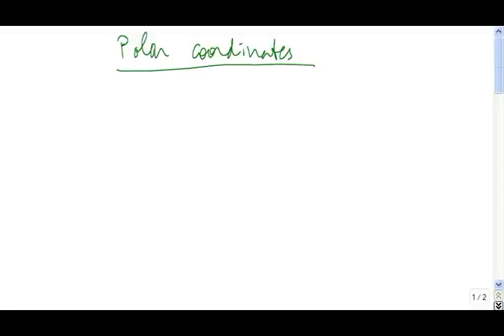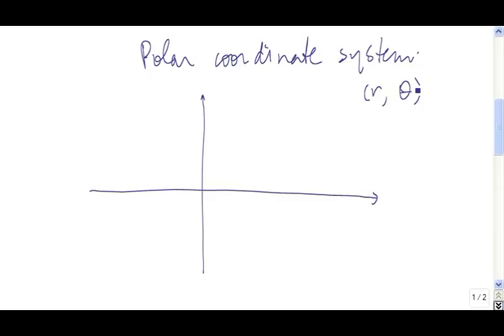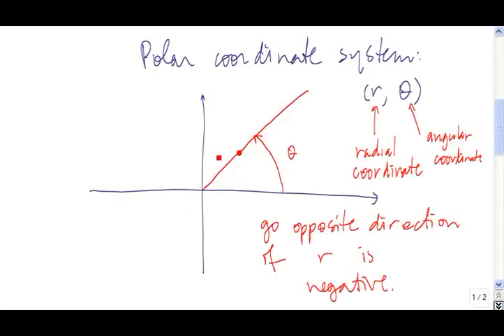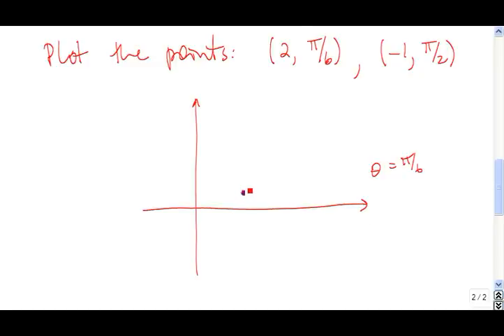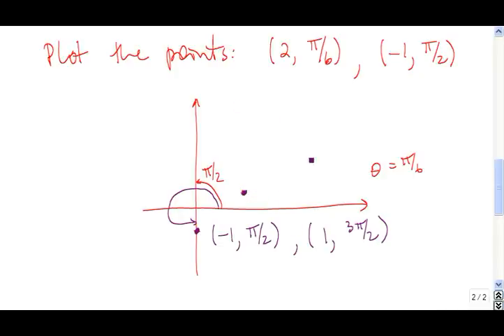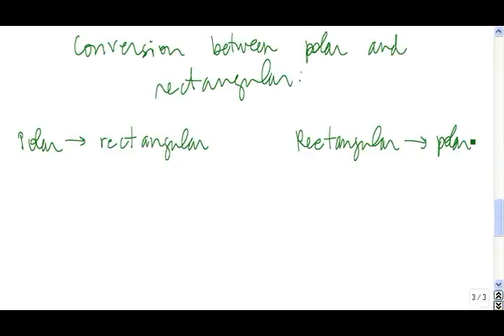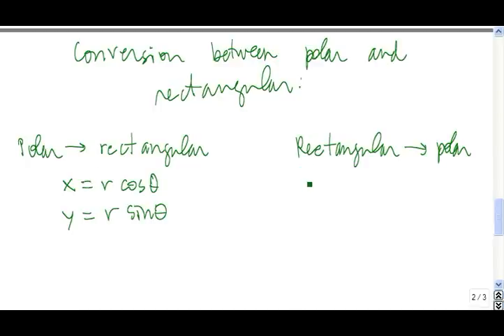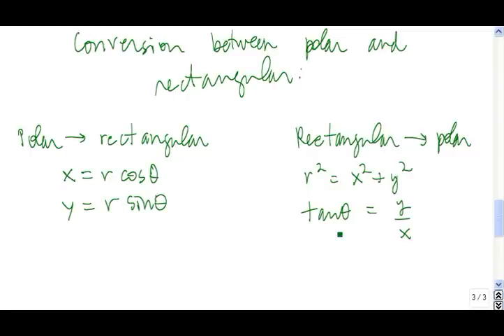Polar coordinates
A discussion of polar coordinates and an example of a polar curve.